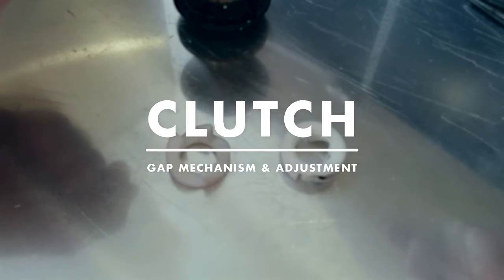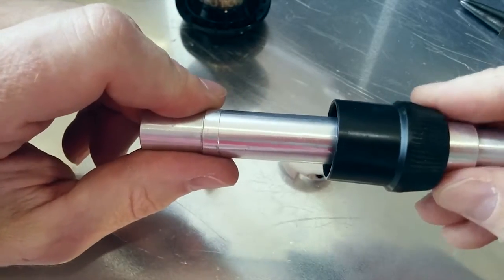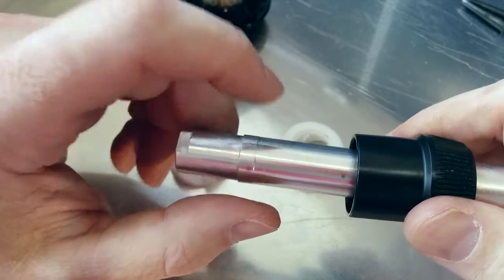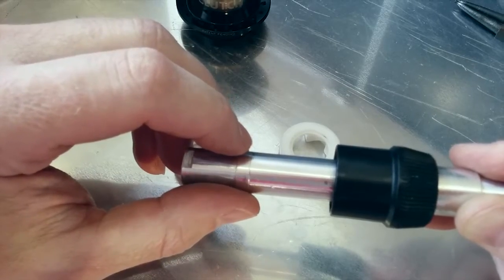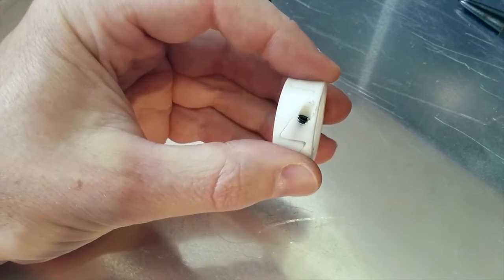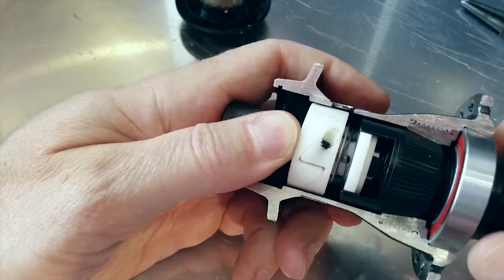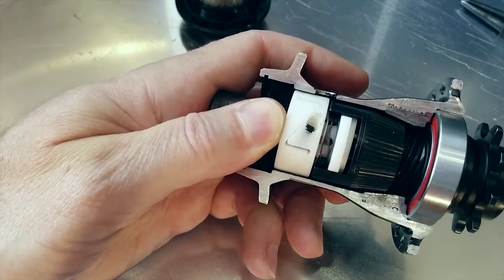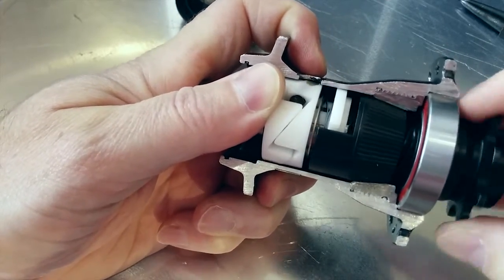BMX / Odyssey Clutch Freecoaster / Gap Mechanism & Adjustment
A traditional clutch-based coaster hub design that eliminates all of the problematic elements on ordinary hubs and only keeps the parts that work. A new, super-strong axle, bearing configuration, and drag mechanism design stops the need for constant repairs. Equipped with external slack adjustment (can be adjusted without removing the rear wheel), and a plastic hub guard. Patents pending. Shipping now worldwide.

FEATURES
Super-durable bearing arrangement throughout
Maximum strength axle design
Unique external slack adjustment feature
Super-durable drag mechanism design
Patents pending
$189.99 USD Retail (Hub and Guard)

SPECS
36-hole, 2014-T6 aluminum shell
Female inbound axle
9-T Driver
Left or right hand drive
Compatible Hub Guard (included, but optional to use)
22.5 oz / 640g

COMPLETE WHEEL OPTION
Laced to a Hazard Lite Rim